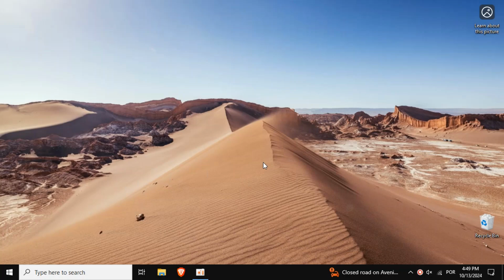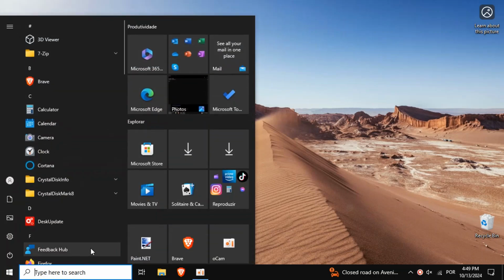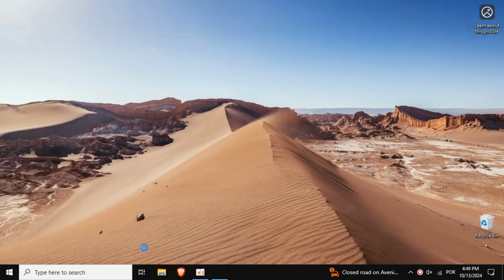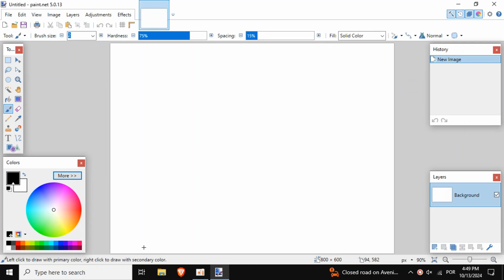Paint.net the Best Windows Paint Free Alternative | Free Image Editing.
Paint.NET is image and photo editing software for PCs that run Windows. It features an intuitive and innovative user interface with support for layers, unlimited undo, special effects, and a wide variety of useful and powerful tools. An active and growing online community provides friendly help, tutorials, and plugins.